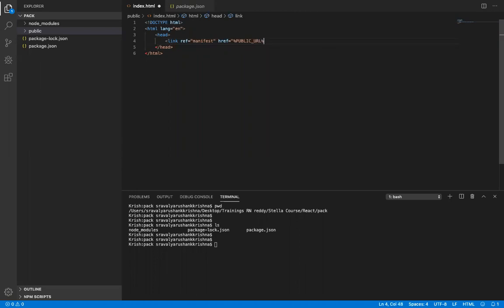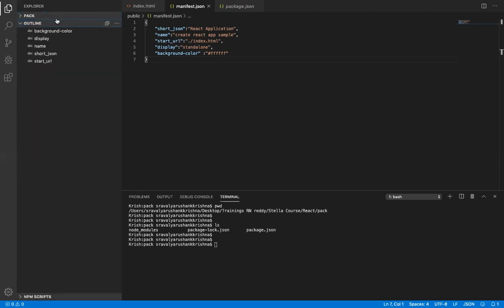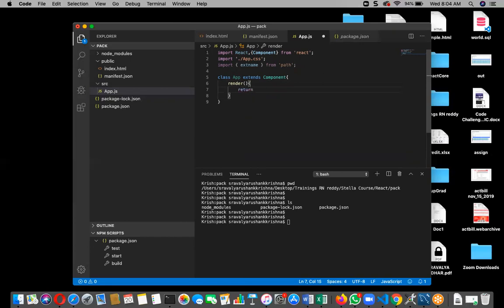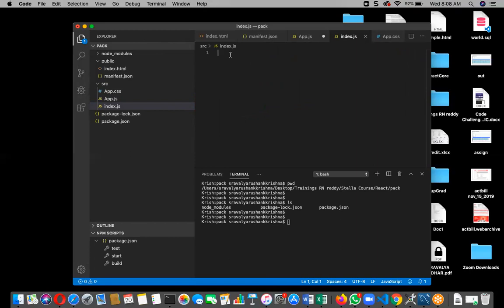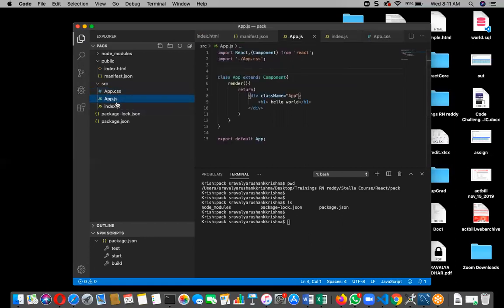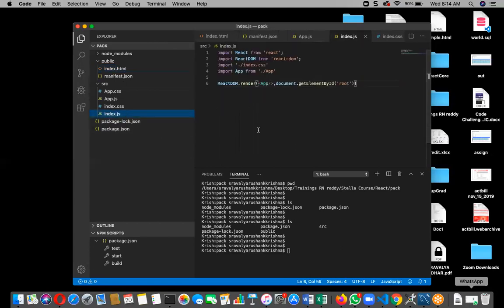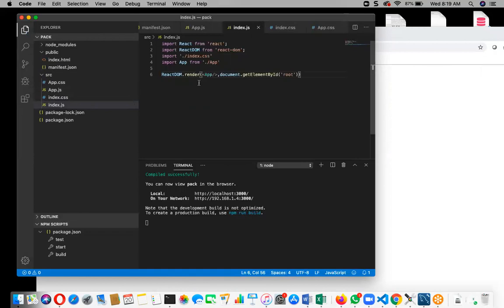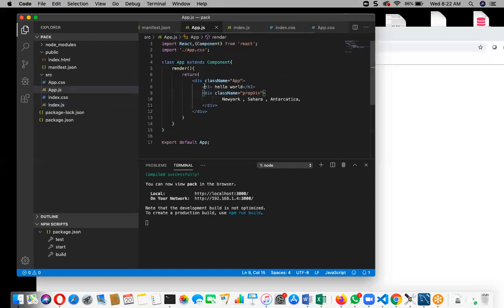React Hello world